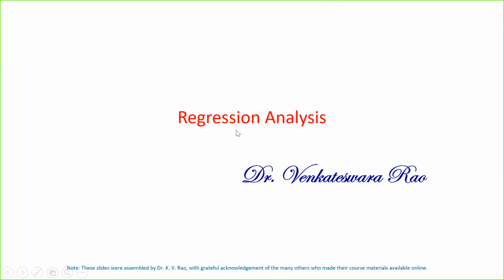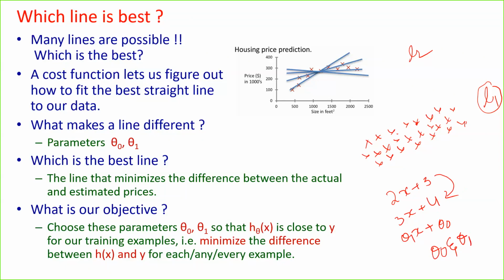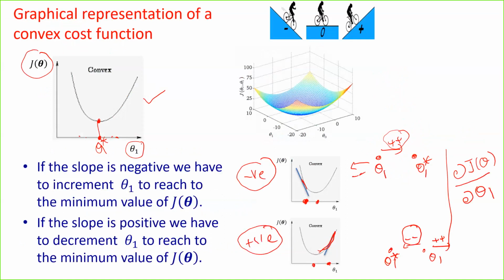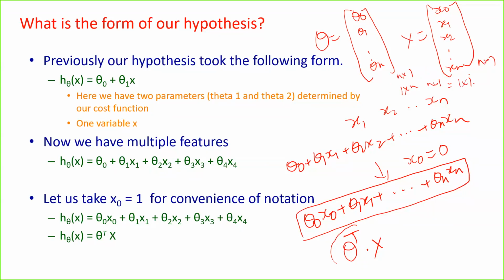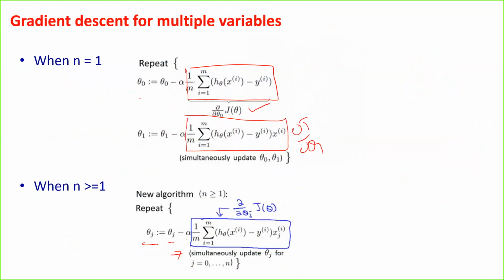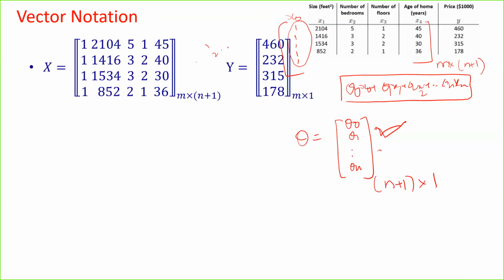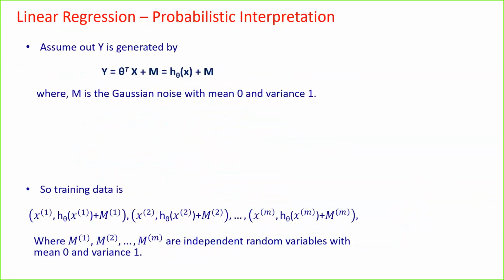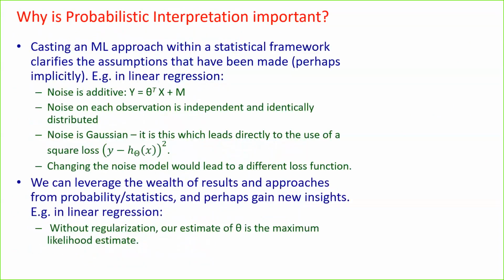Machine Learning for Data Science Using Python- Day 4: Regression